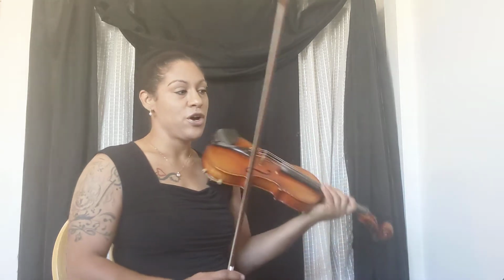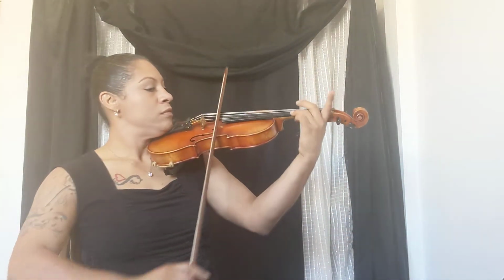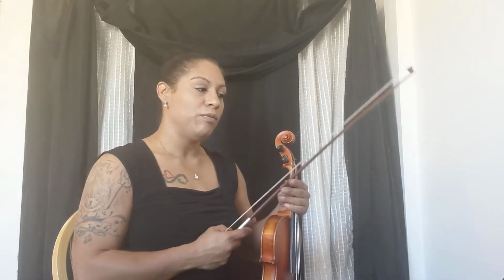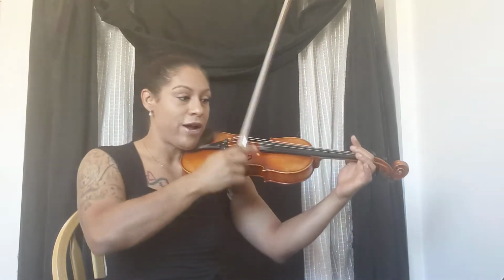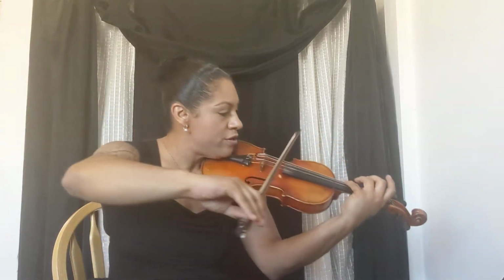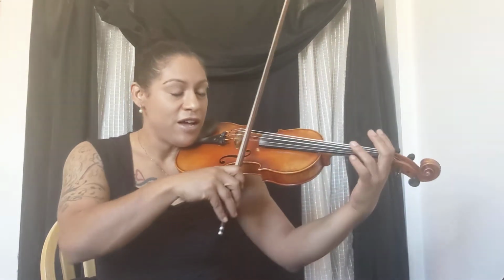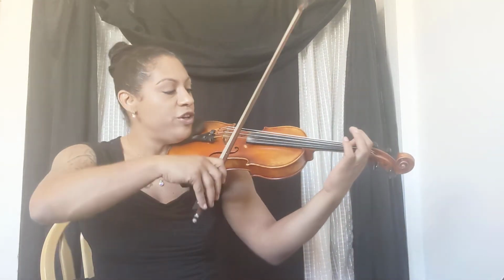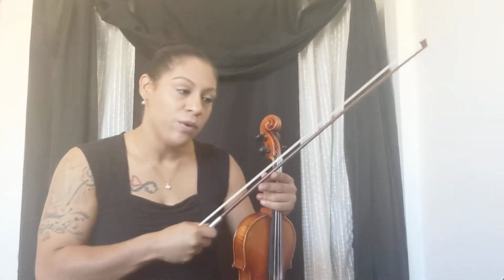Forever Joyful Vln1 w/ Lesson